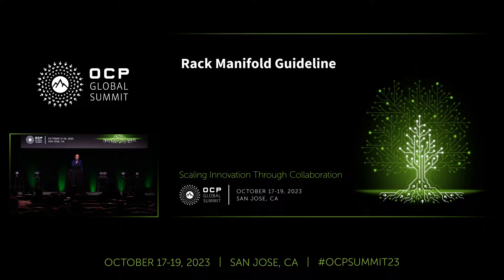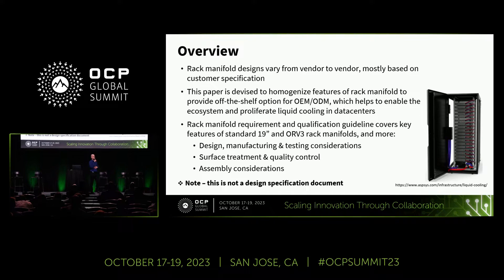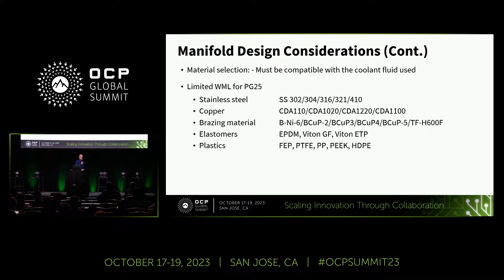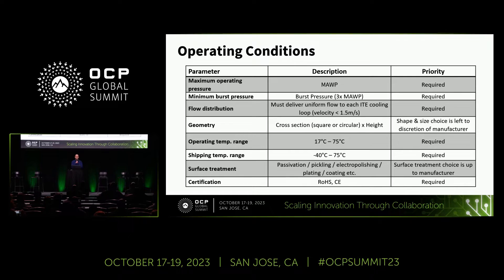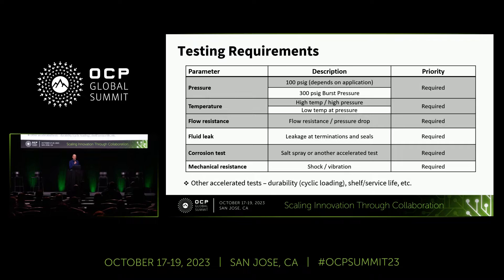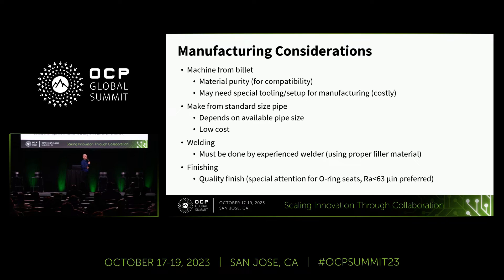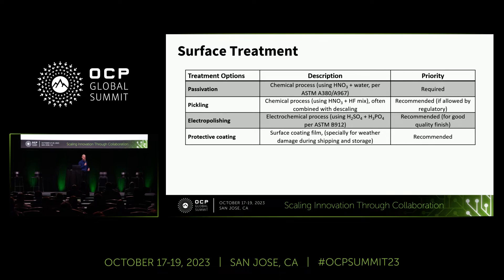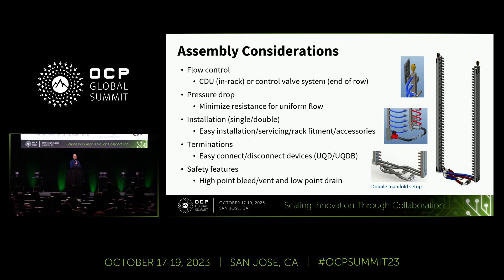Rack Manifold Requirements and Qualification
Presented by Jordan Johnson (Intel)

Manifold is a device designed to distribute coolant fluid to each IT equipment cooling loop in liquid cooled rack system. In this paper, a manifold design guide and test methodology for rack-mounted manifold including standard 19” rack and ORV3 is described. The goal is to develop modular type of manifold which can be used interchangeably on similar size rack and cabinet configuration regardless of product brand or origin. It also specifies some of the critical features and dimensions for interchangeability and defines performance expectations for rack level IT equipment cooling application. High level design considerations used in developing this reference design will be also discussed in the paper including Material selection, Operating conditions, Minimum feature set, Testing requirements, and Assembly and installation recommendation. Finally, standard rack and ORV3 with UQD are also performed as the examples.